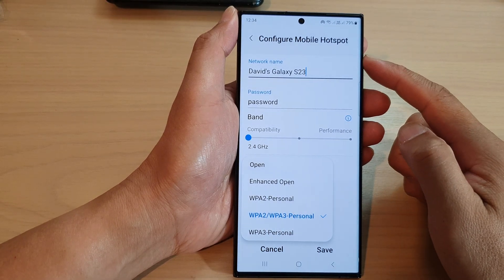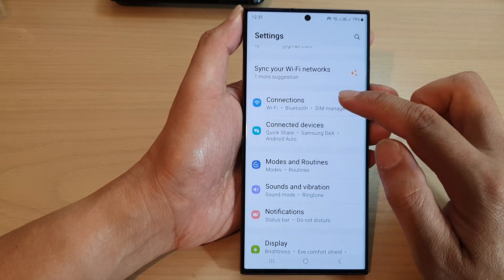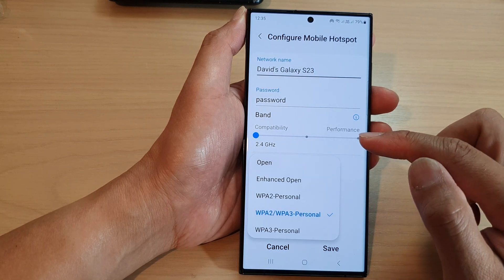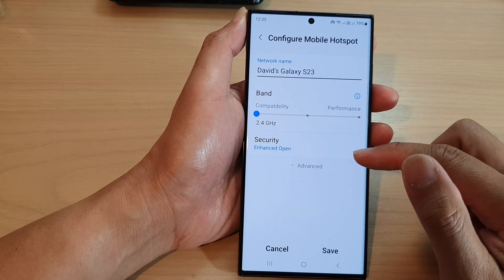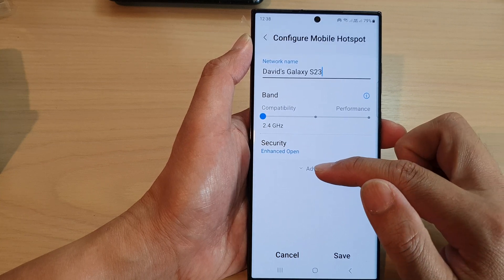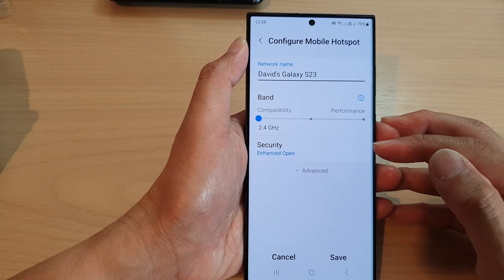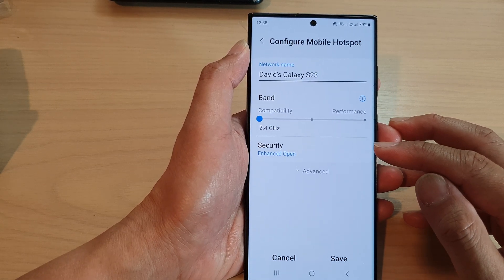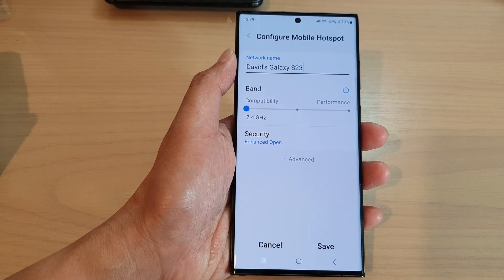Galaxy S23's: How to Set The Mobile Hotspot Security to Open / Enhanced Open (No Password)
Learn how you can set the Mobile Hotspot Security to Open or Enhanced Open (no password) on the Samsung Galaxy S23/S23+/Ultra.

Setting Mobile Hotspot security to Open or Enhanced Open on Samsung Galaxy S23 is not recommended as it can leave your personal information and data vulnerable to hacking and unauthorized access.

When you set your Mobile Hotspot security to Open, anyone within range of the hotspot can connect to it without a password or any other form of authentication. This can make it easy for hackers or other malicious actors to access your device, steal your personal information, or use your mobile data without your permission.

Similarly, when you set your Mobile Hotspot security to Enhanced Open, anyone within range of the hotspot can connect to it without a password, but they will be required to go through a captive portal or sign-in page before they can access the internet. While this can provide some level of authentication, it is still not as secure as using a password or other form of authentication.

Therefore, it is recommended to set your Mobile Hotspot security to WPA2-PSK or WPA3-PSK, which are more secure options that require a password for authentication. This can help to prevent unauthorized access to your hotspot and protect your personal information and data from being compromised.